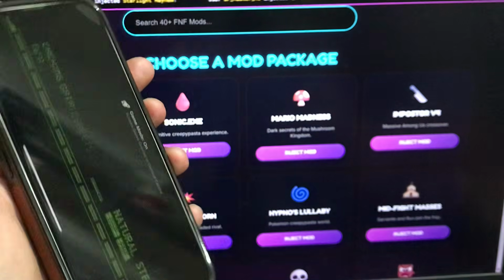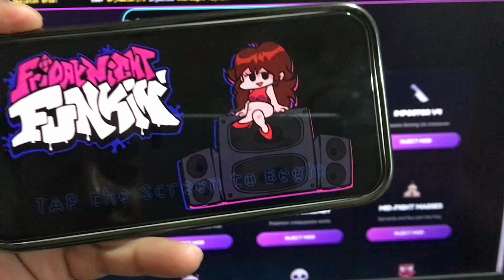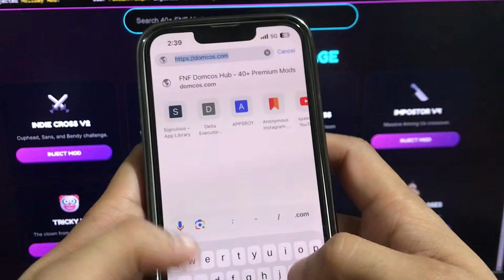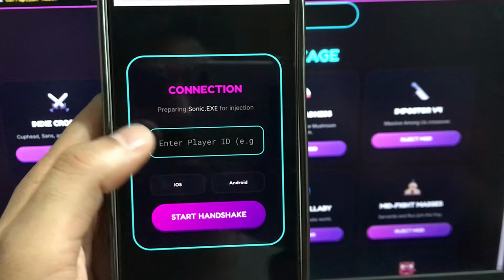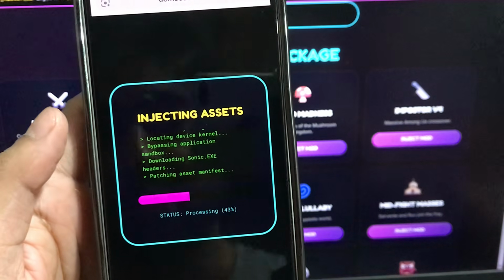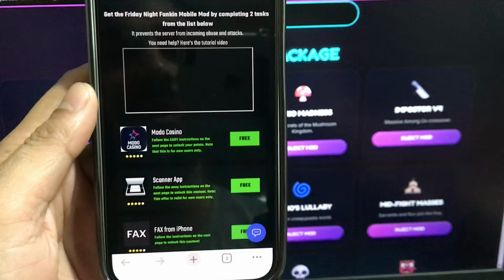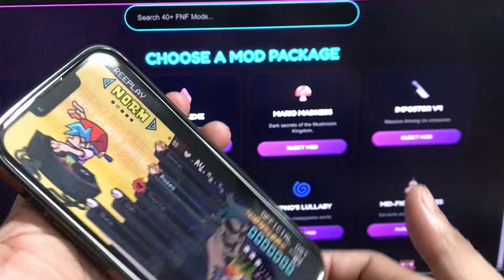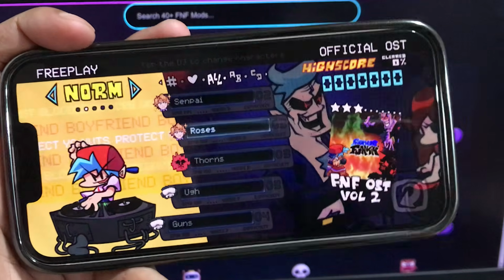FNF Mobile MODS 2026 - How To Download Mods on FNF Mobile iOS Android (How To Mod FNF Mobile) REVIEW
fnf mobile mods fnf mods mobile mods fnf mobile fnf mobile mods ios fnf mobile mods 0.8.1 fnf mobile mods vslice fnf mobile full mods fnf mods mobile 2026 fnf mobile mods v-slice fnf 0.8.3 mobile mods fnf mobile mods download fnf mobile mods tutorial fnf mobile mods sonic.exe fnf v-slice mobile mods fnf mobile como poner mods top 18 mods para fnf mobile how to put fnf mods on mobile como poner mods en fnf mobile fnf mobile mod los mejores mods para fnf mobile! honest thoughts gameplay showcase mod features update differences and important information for anyone interested..

Hey YouTube, If you’ve been searching for how to mod FNF Mobile, install custom songs, or play the latest Friday Night Funkin mobile mods, this full 2026 review breaks it down step by step in a simple and easy way. No confusing steps, just straight to the point.

I cover how FNF Mobile mods work, how to download them properly on Android and iPhone, what to check before installing, and the common mistakes that stop most people from getting mods to work. Whether you want new weeks, custom characters, updated charts, or the newest mobile builds, this guide explains everything you need to know 📱 so you can start playing fast.

If you’re looking for FNF Mobile mod tutorial 2026, FNF iOS mod install guide, FNF Android mod download, or how to play modded FNF on mobile, this video covers it all. Make sure to watch until the end so you don’t miss important details, and comment which FNF Mobile mod you want reviewed next .